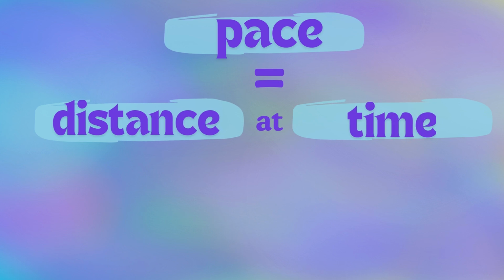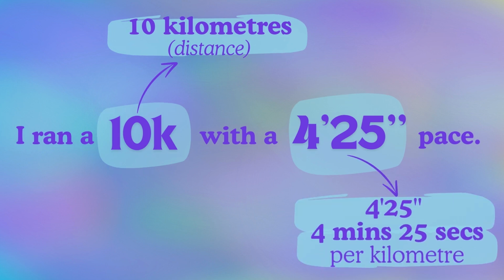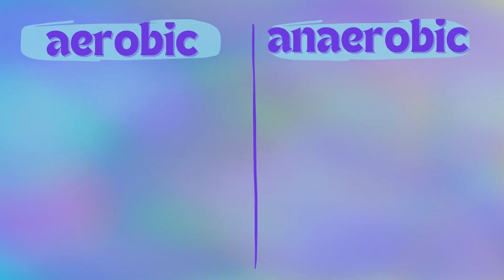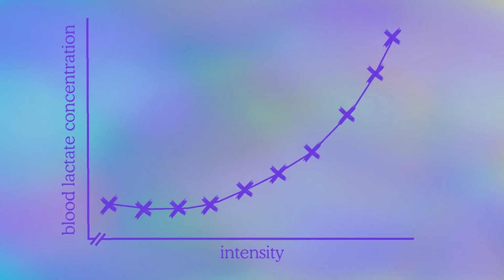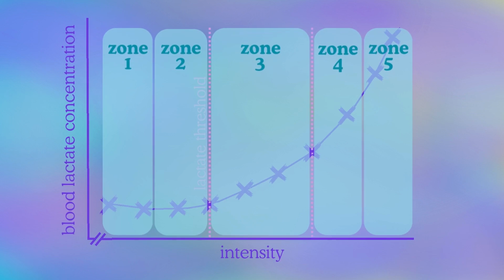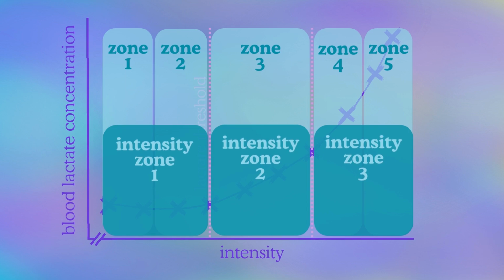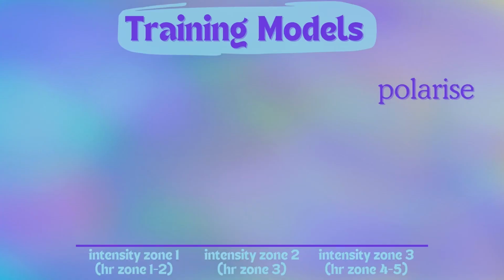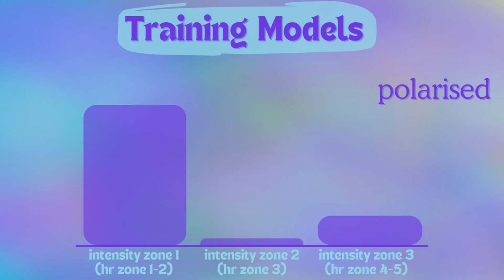how to easily start running as a beginner | SIMPLYSCIENCE | running series #2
Start creating your own happy running routine right now! :) | SIMPLYSCIENCE

This is a beginner friendly guide on how to easily become a runner even though you feel like “I am not good at running”. Believe me, I have been there and yet I am sure that, if you listen to your body and tweak your approach with some scientific insights, you will feel comfortable and confident in your running journey pretty soon. With the guidance on speed, distance and your overall training approach in this video, you can break your perception that running isn’t for you and with that you can start creating a happy routine for your individual needs. The most important thing is that you have fun along the way and create a rewarding plan guided by science that makes running enjoyable for you in your everyday life. 🙌

Heart rate max estimator to help you find 70% of Heart Rate Max as your Heart Rate Zone 2 (Intensity Zone 1) threshold:

PAPERS USED FOR THIS VIDEO:

Bartlett, J. D., Hwa Joo, C., Jeong, T. S., Louhelainen, J., Cochran, A.
 J., Gibala, M. J., ... & Morton, J. P. (2012). Matched work
high-intensity interval and continuous running induce similar increases
in PGC-1α mRNA, AMPK, p38, and p53 phosphorylation in human skeletal
muscle. *Journal of applied physiology*, *112*(7), 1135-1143.

Casado, A., Foster, C., Bakken, M.,
& Tjelta, L. I. (2023). Does lactate-guided threshold interval
training within a high-volume low-intensity approach represent the “next
 step” in the evolution of distance running training?. *International Journal of Environmental Research and Public Health*, *20*(5), 3782.

Cerezuela-Espejo, V., Courel-Ibáñez, J., Morán-Navarro, R.,
Martínez-Cava, A., & Pallarés, J. G. (2018). The relationship
between lactate and ventilatory thresholds in runners: validity and
reliability of exercise test performance parameters. *Frontiers in physiology*, *9*, 1320.

Dantas, J. L., Doria, C., Rossi, H.,
Rosa, G., Pietrangelo, T., Fanò-Illic, G., & Nakamura, F. Y. (2015).
 Determination of blood lactate training zone boundaries with rating of
perceived exertion in runners. *The Journal of Strength & Conditioning Research*, *29*(2), 315-320.

Eniseler, N. (2005). Heart rate and
blood lactate concentrations as predictors of physiological load on
elite soccer players during various soccer training activities. *The Journal of Strength & Conditioning Research*, *19*(4), 799-804.

Hellsten Y, Nyberg M. Cardiovascular Adaptations to Exercise Training. Compr Physiol. 2015 Dec 15;6(1):1-32. doi: 10.1002/cphy.c140080. PMID: 26756625.

Holloszy, J. O., & Coyle, E. F.
(1984). Adaptations of skeletal muscle to endurance exercise and their
metabolic consequences. *Journal of applied physiology*, *56*(4), 831-838.

Mandolesi, L., Polverino, A.,
Montuori, S., Foti, F., Ferraioli, G., Sorrentino, P., & Sorrentino,
 G. (2018). Effects of physical exercise on cognitive functioning and
wellbeing: biological and psychological benefits. *Frontiers in psychology*, *9*, 509.

Moyna, N. M., & Thompson, P. D. (2004). The effect of physical activity on endothelial function in man. *Acta Physiologica Scandinavica*, *180*(2), 113-123.

TIMESTAMPS
00:00 Intro
01:44 Basics
05:09 Running Economy & Heart Rate
11:39 Training Models & Tools
17:33 Outro